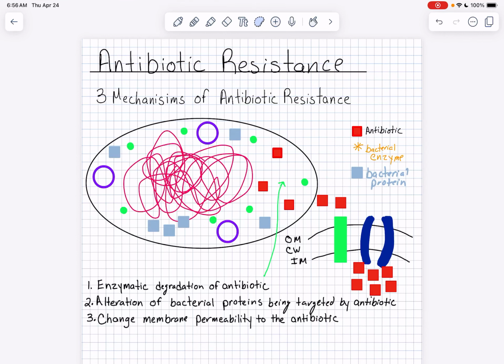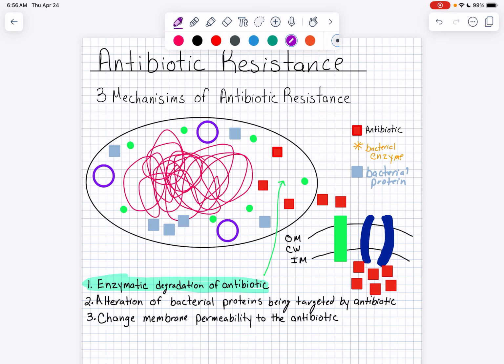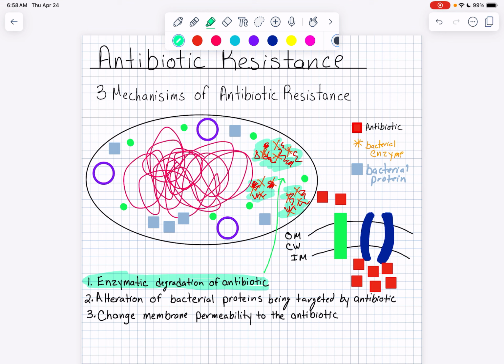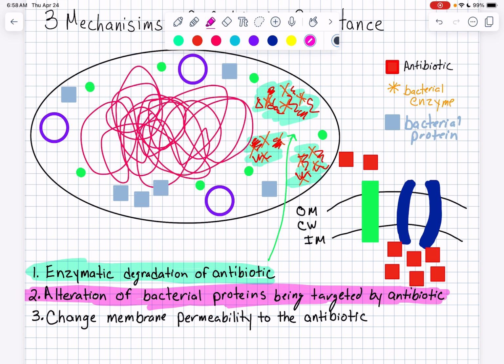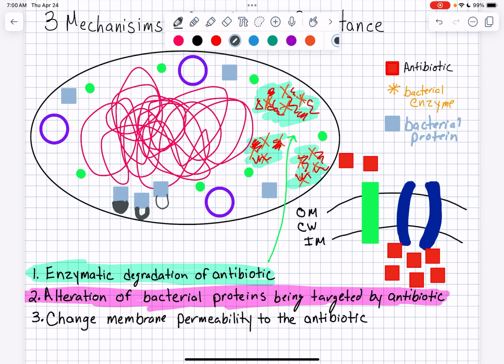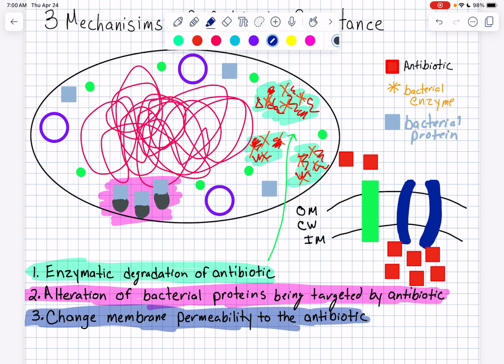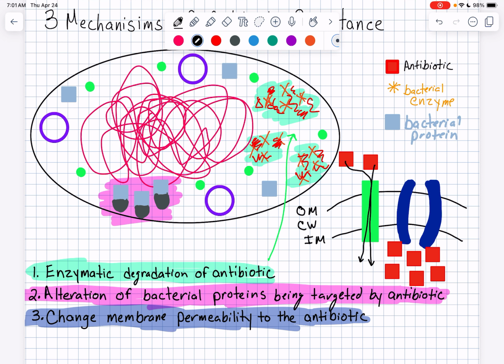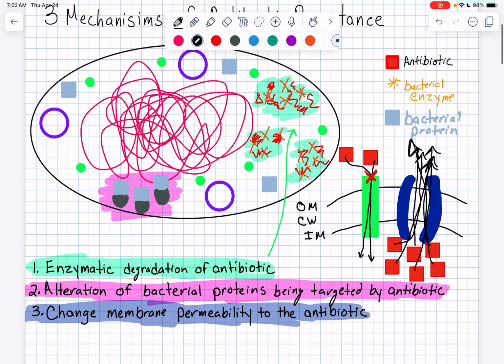Mechanisms of antibiotic resistance